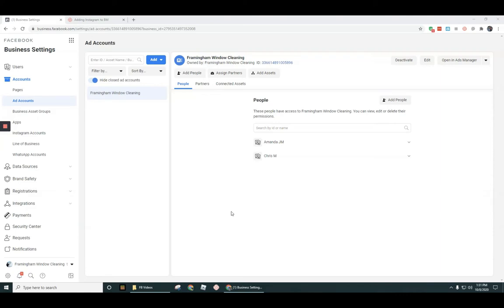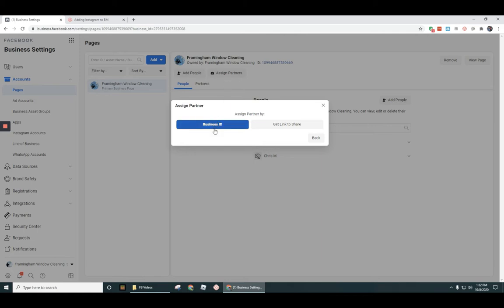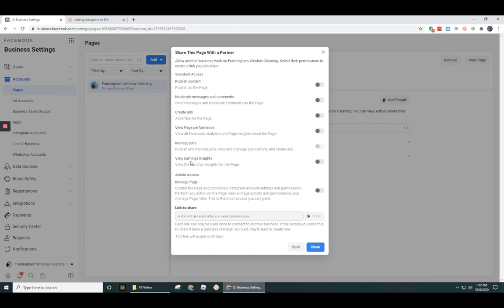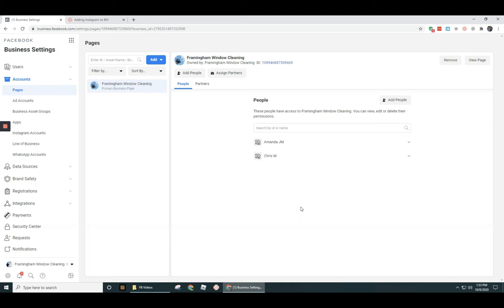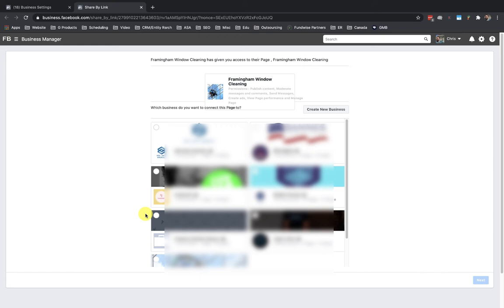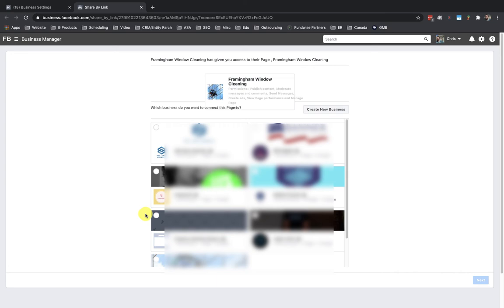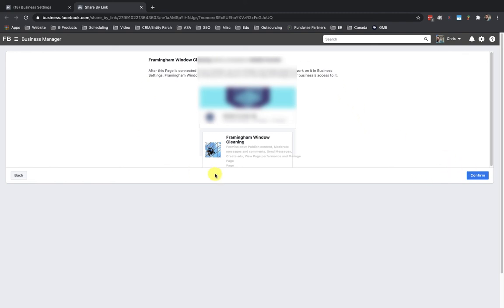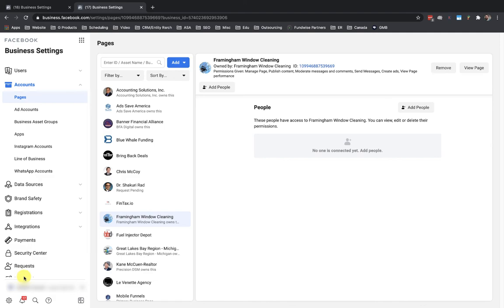Add Business Page in Facebook Business Manager (Pt 1)